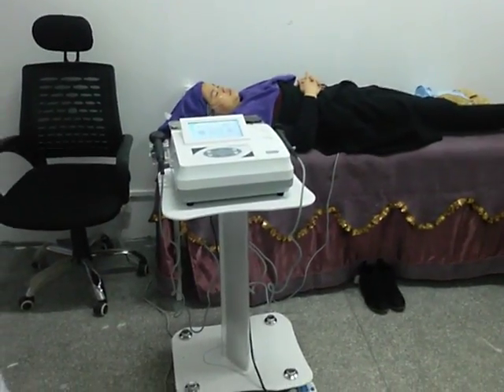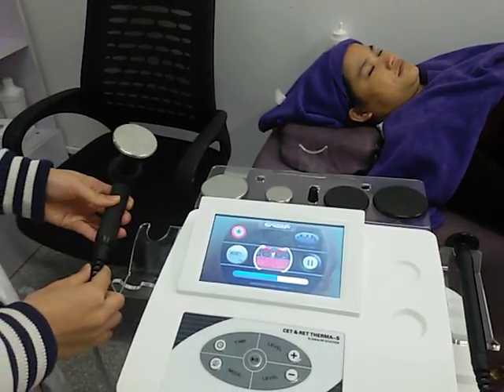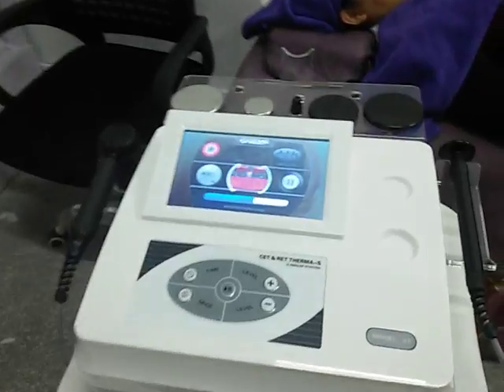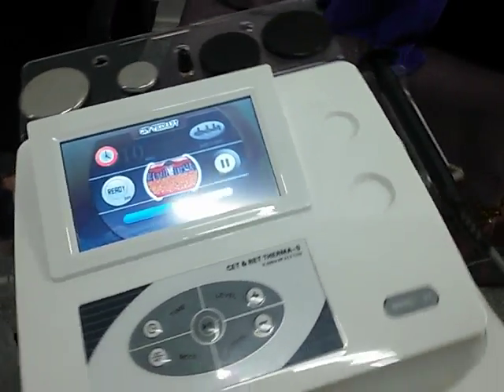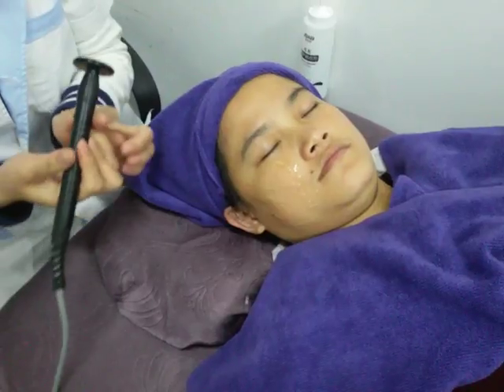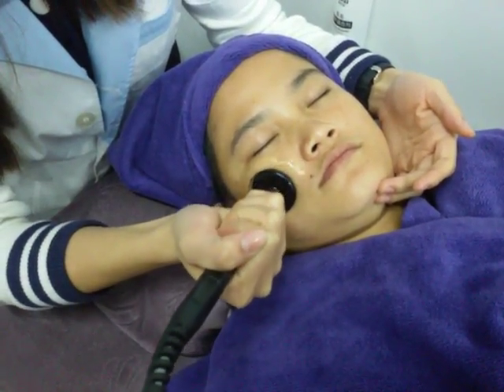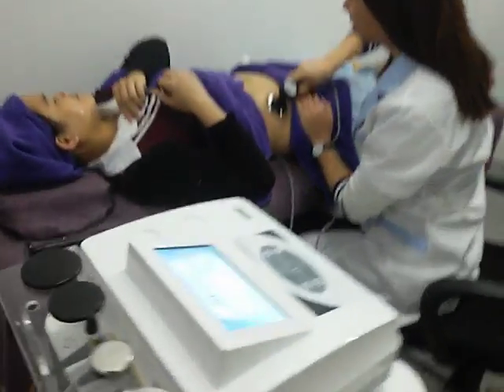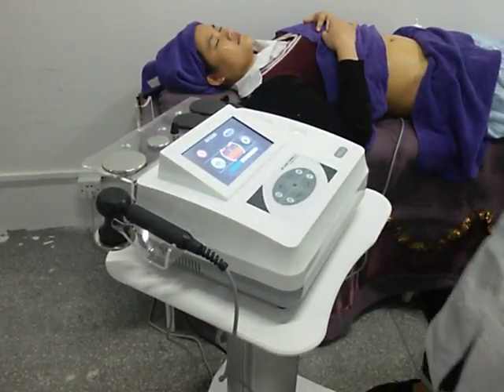CET RET RF TB-RF05C